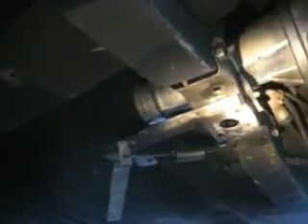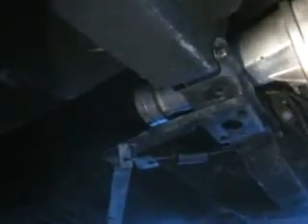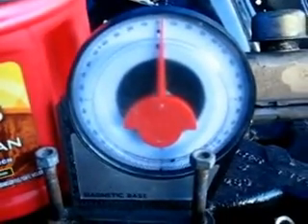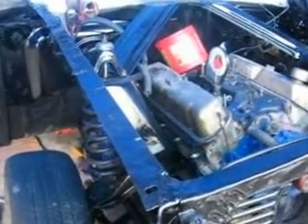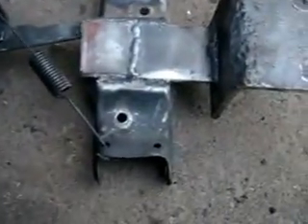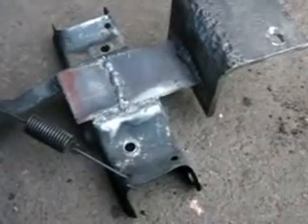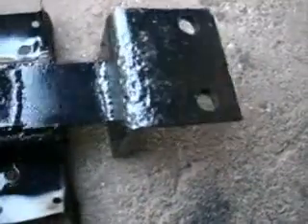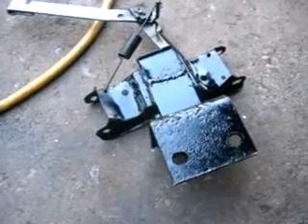C4 Ford automatic transmission rear mount fabrication in 1962 comet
Setting angle of motor and transmission, centering to car, and mockup of late model C4 tranny mount, then welding it all to a stock single bolt transmission mount.